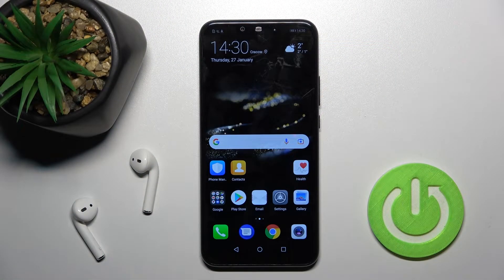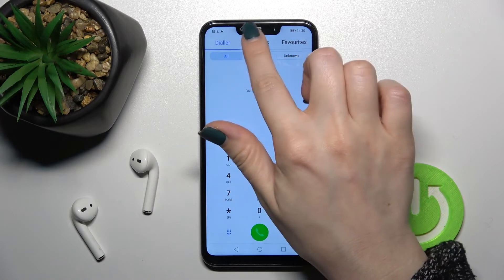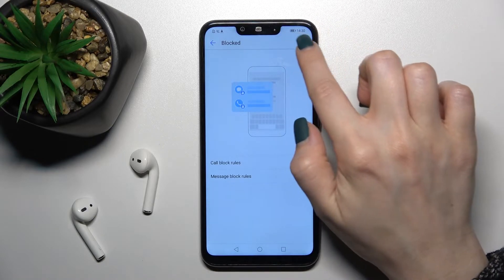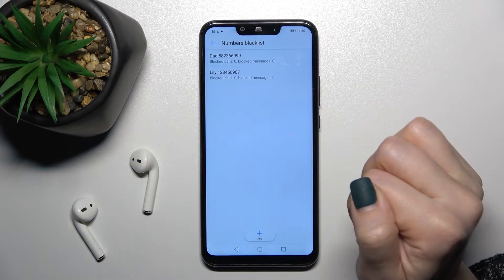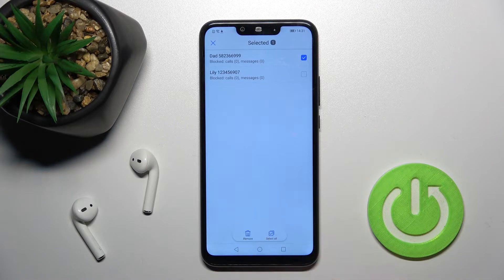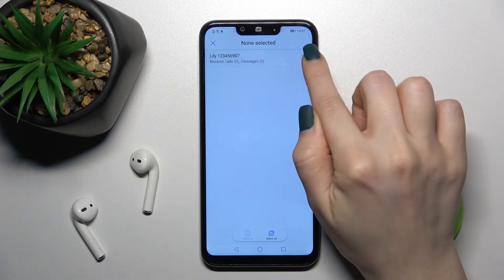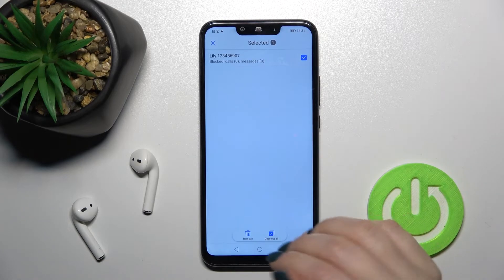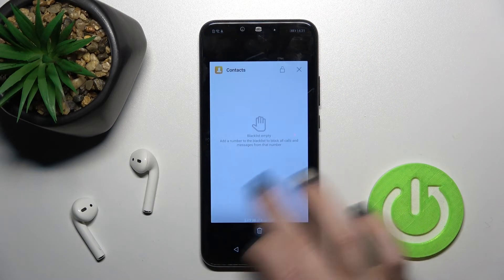How to Unblock the Phone Number on HUAWEI Mate 20 Lite - Manage Blacklist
Learn more about HUAWEI Mate 20 Lite
Hello! Watch this video to learn how to unlock the phone number on HUAWEI Mate 20 Lite. Find out how to unblock blocked numbers so you can receive calls, make calls, send messages, and receive messages. If you want to know more about your HUAWEI Mate 20 Lite, check out our YouTube channel.

How to unblock the phone number on HUAWEI Mate 20 Lite? How to unblock number on HUAWEI Mate 20 Lite? How to unlock phone numbers on HUAWEI Mate 20 Lite? How to manage blacklist on HUAWEI Mate 20 Lite? How to unblock a number on HUAWEI Mate 20 Lite?